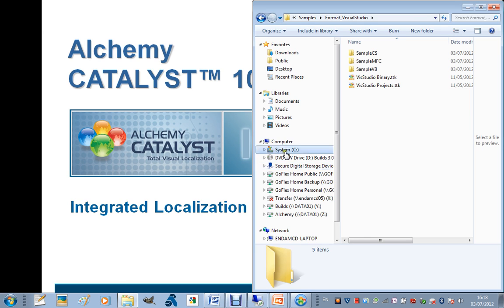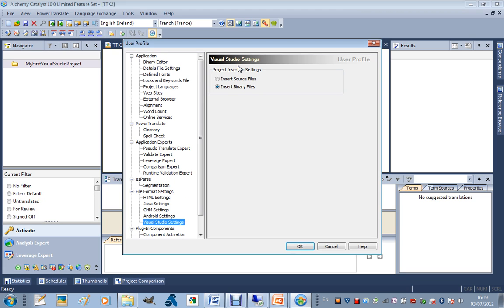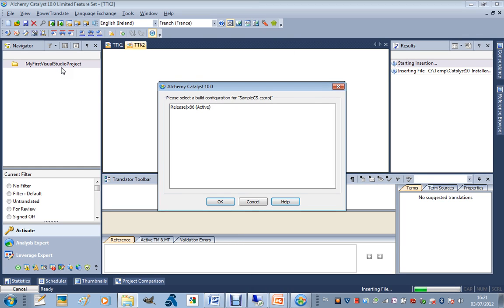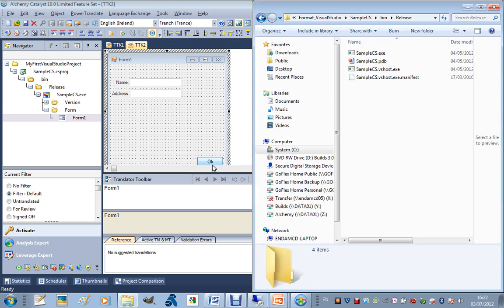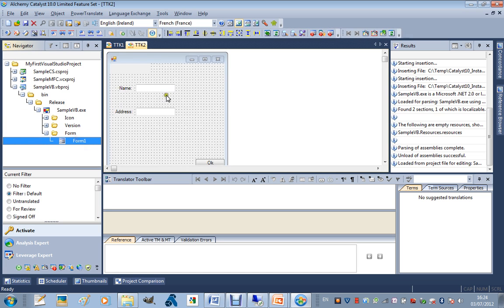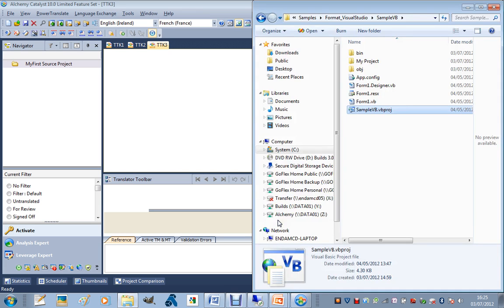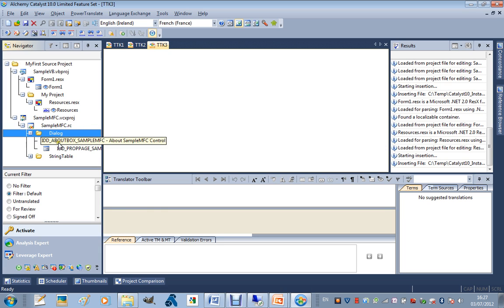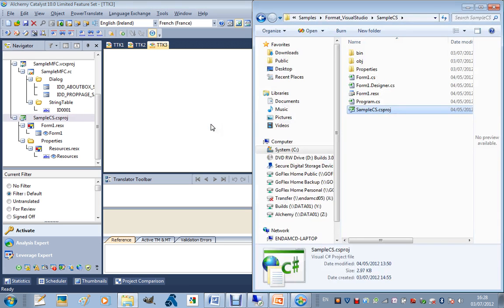Evaluating CATALYST10: 3. Translating Visual Studio Projects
Using sample Microsoft Visual Studio projects, available with the download, this video shows how simple it is to localise CSharp, C++ or VB projects within CATALYST.  Both source and binary based approaches are discussed.